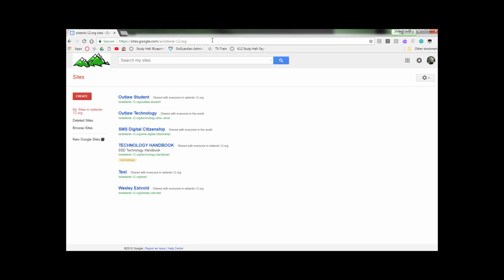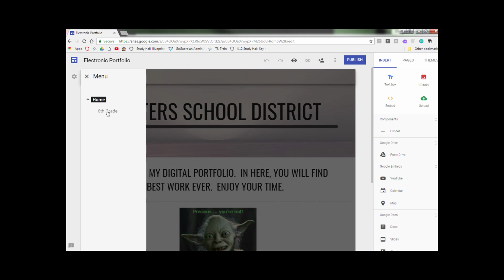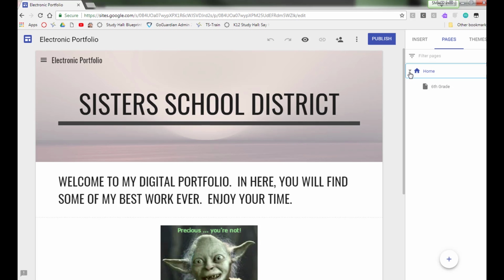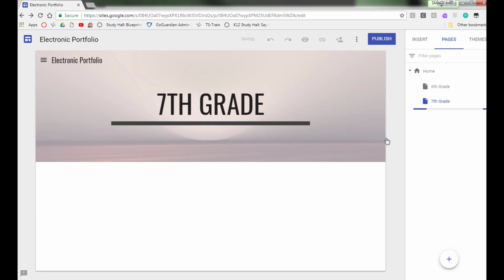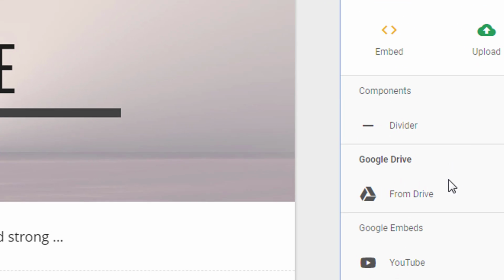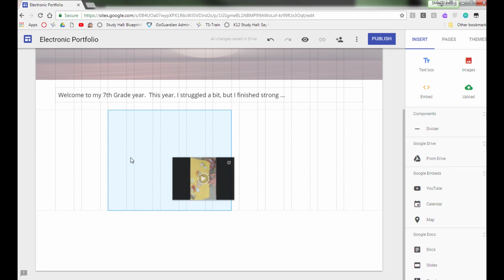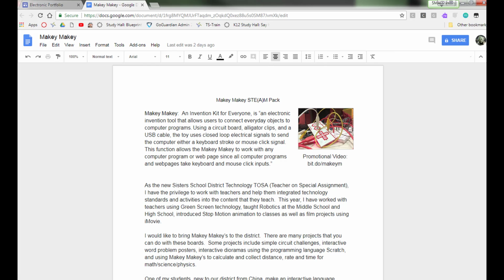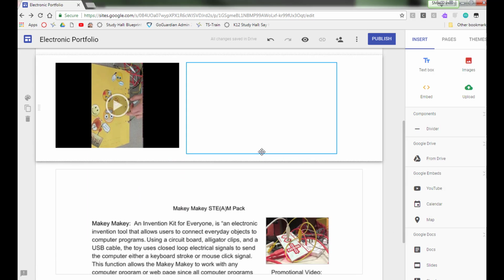SSD Training - How to add a new page and content into Google Sites